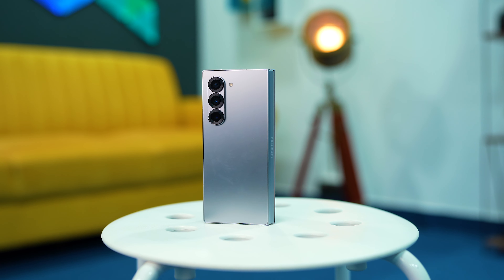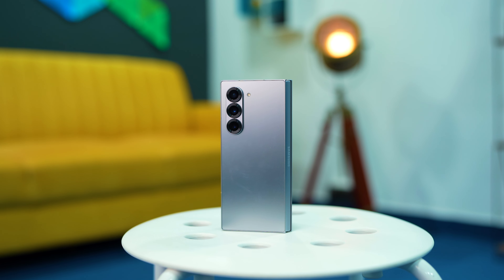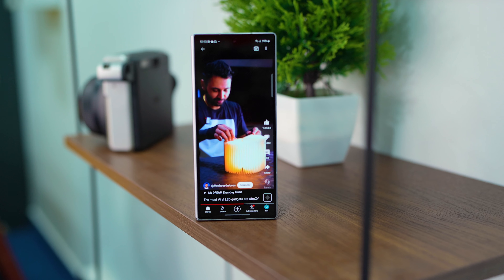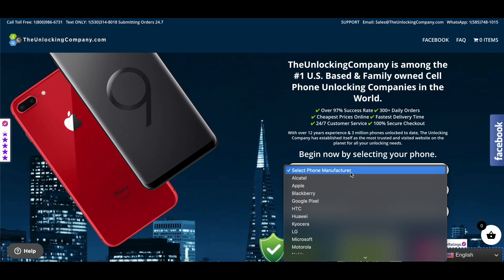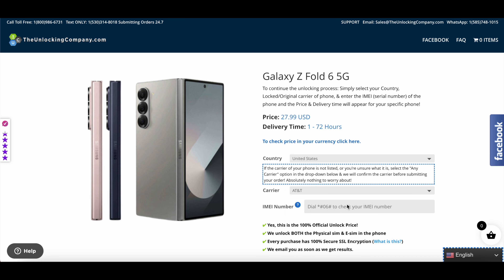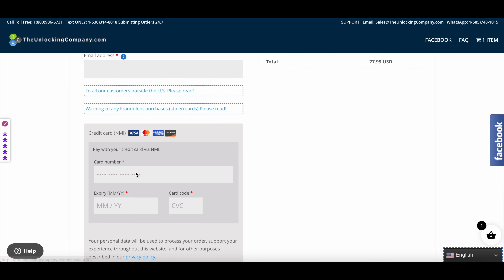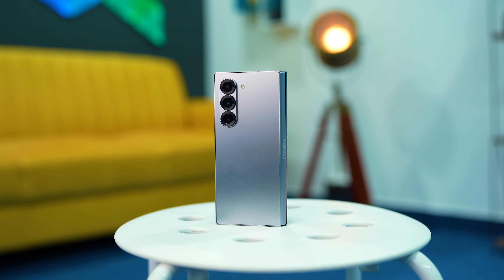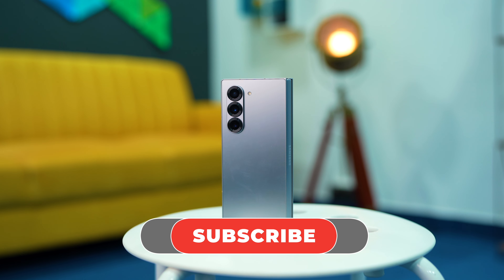How to Unlock Samsung Z Fold 6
If you want to unlock your Samsung Z Fold 6 5G  and want to use it with other carriers, then here is how to do it.

How to Unlock Samsung Z Fold 6 5G